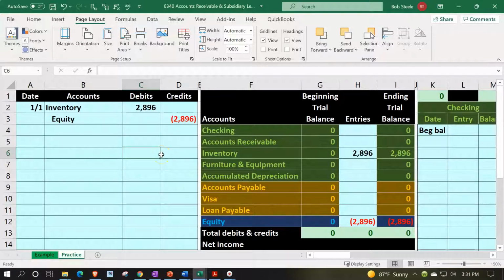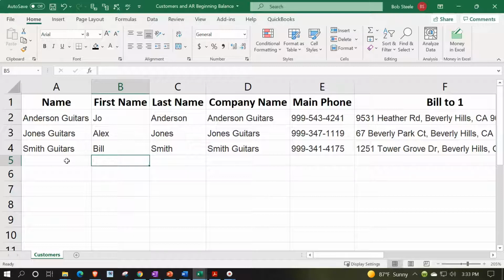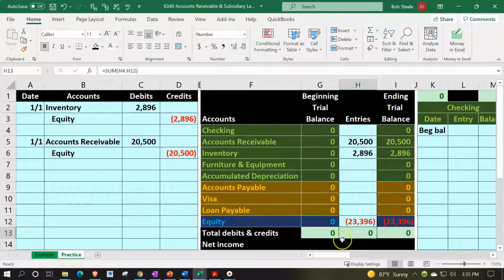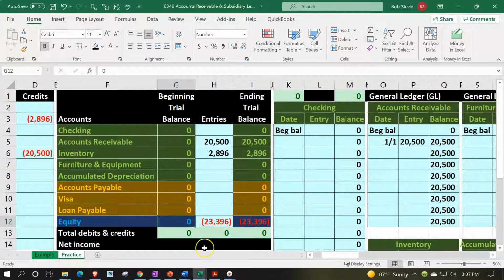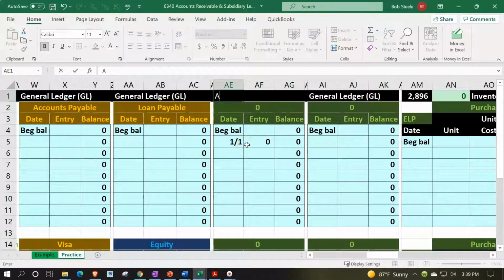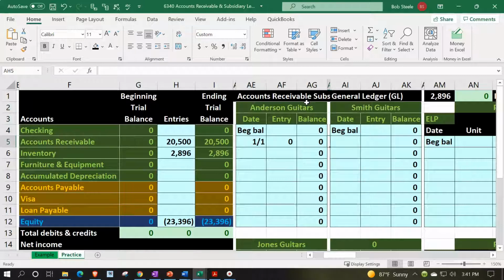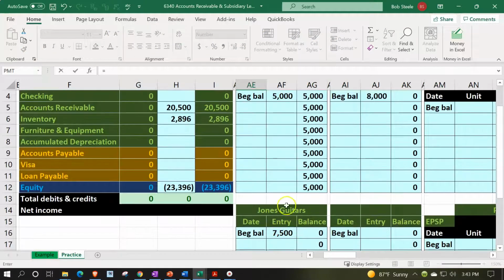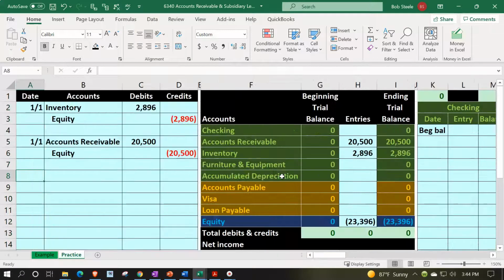Accounts Receivable & Subsidiary Ledger 6340 Excel Accounting Problem 2021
Accounts Receivable & Subsidiary Ledger